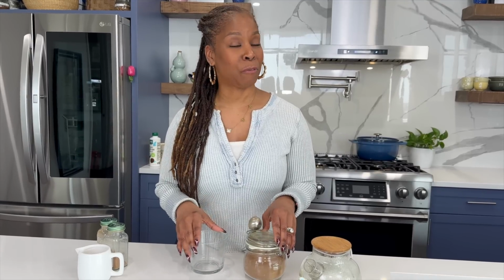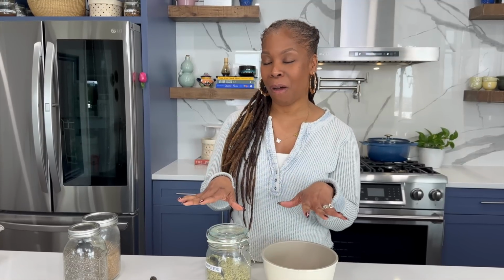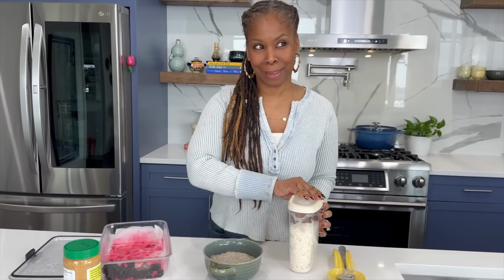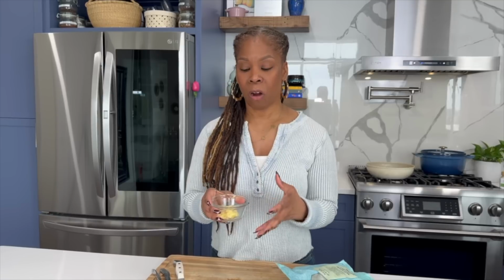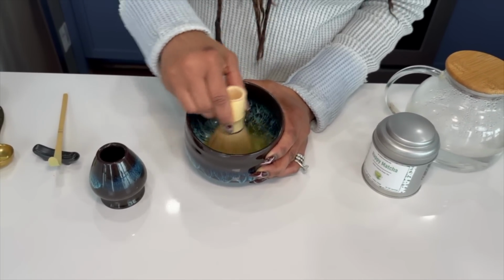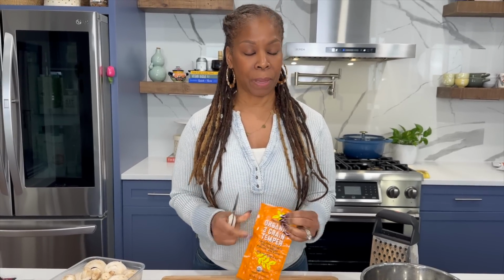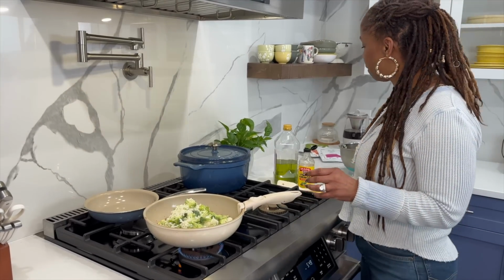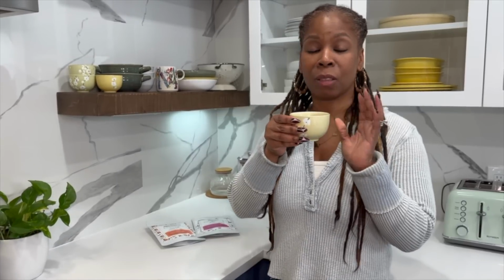What I Eat in a Day | Vegan Keto for Fat Loss | Low Carb | No Refined Sugar | Budget Friendly Diet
Get A special discount off The GEM Bite use my code "Myvegankitchenlife"

-GEM's real food Bites are HSA/FSA eligible and support healthy aging,
mood, brain health, digestion, metabolism, energy, and more. Plus,
using your HSA/FSA funds means you could save an average of 30%!

👉🏽LOOKING FOR high-protein vegan keto meals to support fat loss, stable energy, and a low-carb lifestyle? In this video, I’m sharing exactly what I eat in a day on a plant-based keto diet—packed with healthy fats, protein, and fiber to keep you full and fueled while burning fat!

✨ What You’ll Get in This Video:
✅ Easy & delicious low-carb, high-protein vegan meals
✅ No refined sugar & diabetic-friendly recipes
✅ Fat-burning plant-based keto meal ideas
✅ Tips to stay in ketosis on a vegan diet

BONUS: Download My 7-Day Vegan Keto Meal Plan!
I’ve put together a fully planned week of low-carb, high-protein meals plus grocery list to make your fat loss journey easier than ever.

**MY VEGAN KITCHEN LIFE™ SPICE COLLECTION:
-All Purpose Seasoning
-Curry Powder
-Jerk Seasoning

SIMPLY VEGAN COOKBOOK
MY DOWNLOADABLE eBOOK

Enjoy delicious tasting food and lose weight improving your health with my Customizable Meal Plans:

Creamy Hempseed Porridge

(Serves 1)

Ingredients
 • ¼ cup hulled hemp seeds
 • 1 tbsp ground flaxseeds or chia seeds (for thickness)
 • ½ cup plant milk (almond, oat, or coconut)
 • ½ cup water
 • 1 tsp maple syrup (or to taste)
 • ½ tsp cinnamon
 • ½ tsp vanilla extract (optional)

Toppings (optional but recommended)
 • Fresh berries (blueberries, strawberries, or raspberries)
 • Toasted nuts or coconut flakes
 • Drizzle of almond or peanut butter
 • Extra hemp seeds for garnish

Instructions
 1. In a small pot over medium heat, combine hemp seeds, ground flaxseeds, plant milk, and water.
 2. Stir in maple syrup, cinnamon, vanilla extract, and salt.
 3. Bring to a gentle simmer, stirring occasionally, for about 3-5 minutes until thickened. (Hemp seeds won’t absorb liquid like oats but will create a creamy texture.)
 4. Remove from heat and let sit for a minute to thicken further.
 5. Transfer to a bowl and add your favorite toppings.
 6. Enjoy warm!

Tip: You can blend the hemp seeds and chia seeds with the liquid before cooking for an extra smooth porridge

Cauliflower Rice Stir-Fry with Tempeh

Ingredients
 • 1 small cauliflower (grated or processed into rice-sized pieces)
 • 1 block tempeh (cut into small cubes)
 • 1 tbsp coconut oil (or olive oil for sautéing)
 • 1 cup broccoli florets
 • 2 tbsp coconut aminos (or liquid aminos)
 • 1 tbsp sesame oil
 • 1 garlic clove (minced)
 • 1 tsp grated ginger (optional for extra flavor)
 • 2 tbsp green onions (chopped, for garnish)